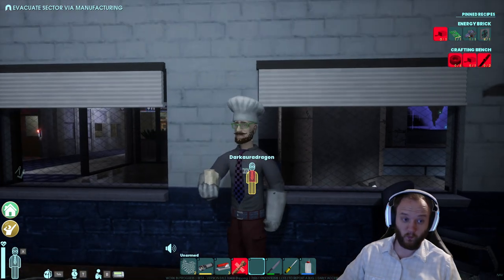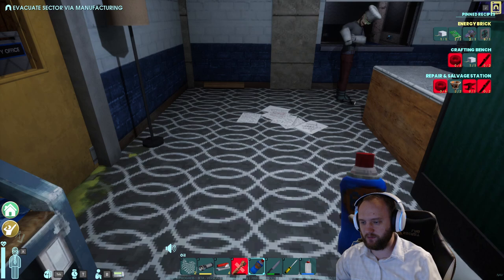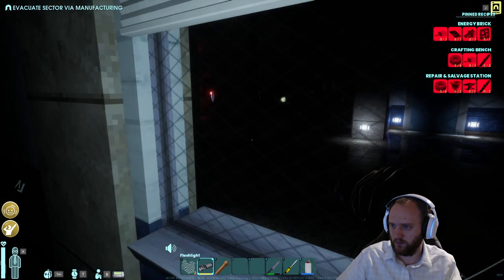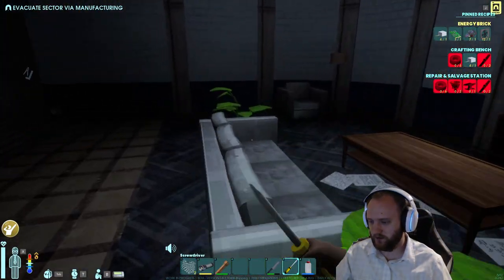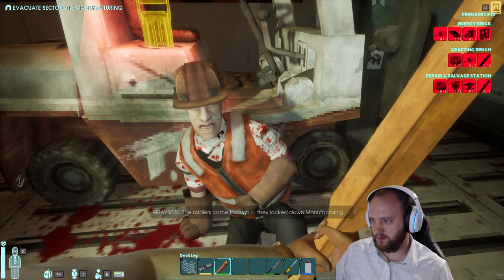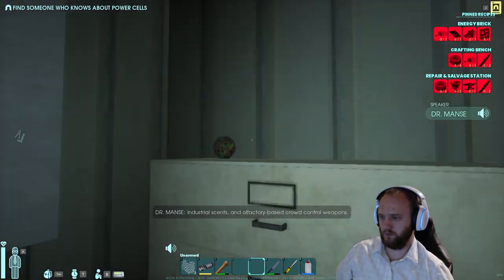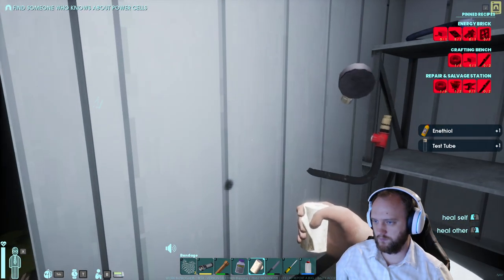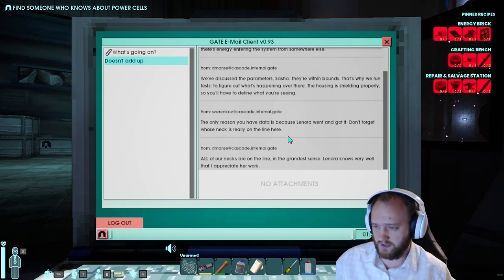Into the Unknown: Abiotic Factor Part 2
The search for answers takes us deep into a derelict research facility in Abiotic Factor Part 2! We encounter a desperate coworker and a dying worker who reveals a vital clue for survival. But the biggest mystery lies beyond...a room filled with pulsating portals. What horrors await on the other side? Dive into this episode and join us as we take a leap of faith into the unknown!